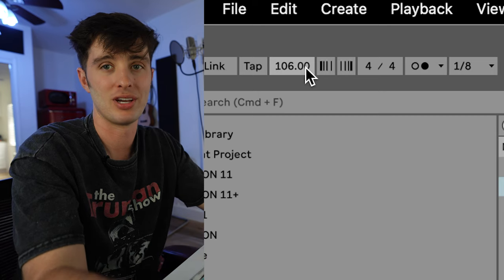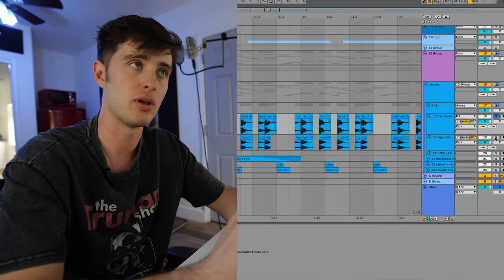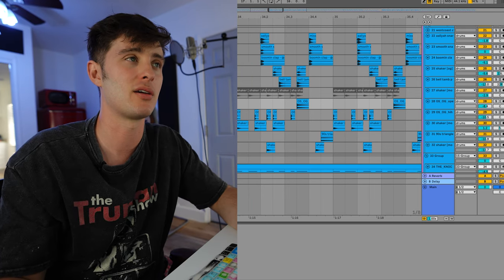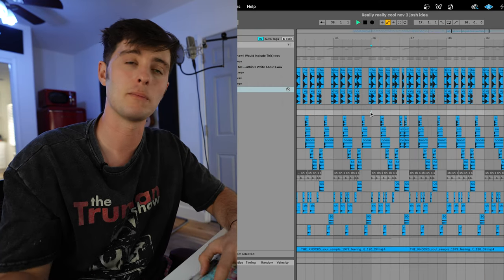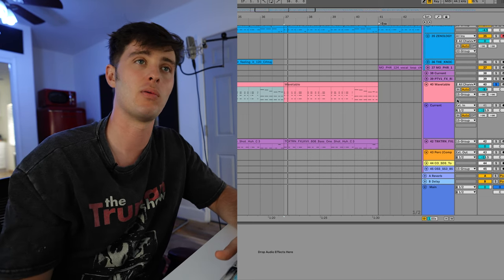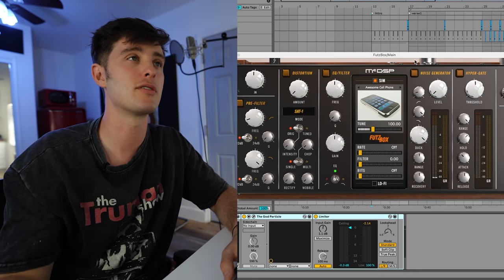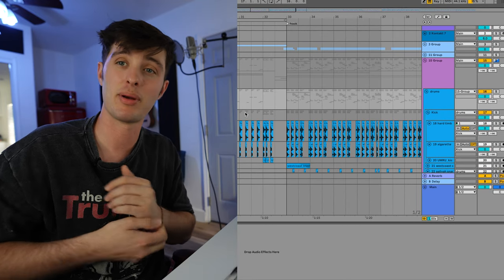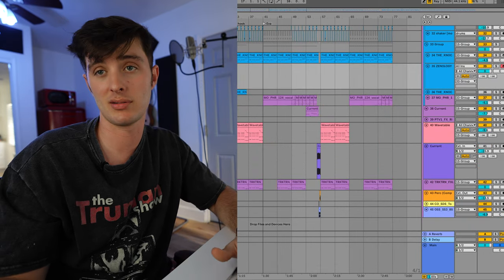How to Make Modern 2000s Beats Like Kid Laroi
FREE HYPERPOP DRUM KIT- all custom sounds ready for you to use!

Come hang in the discord to collab with like minded people and get access to exclusive sounds and access!

How to make a song in the style of Glaive.

If there is anything I missed or any other tutorials that you want to see let me know below!